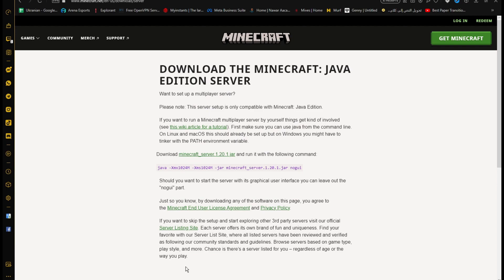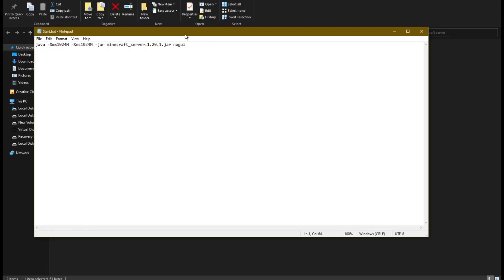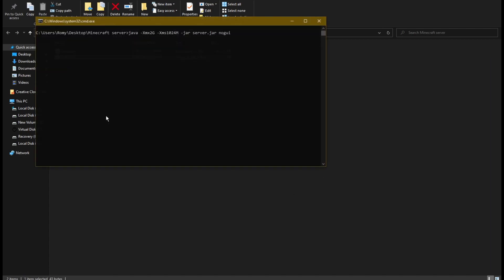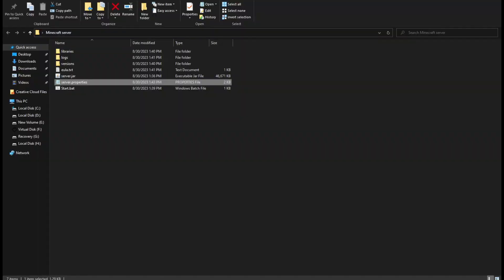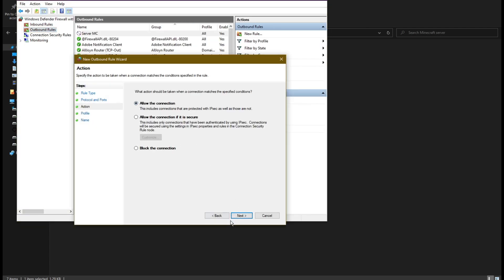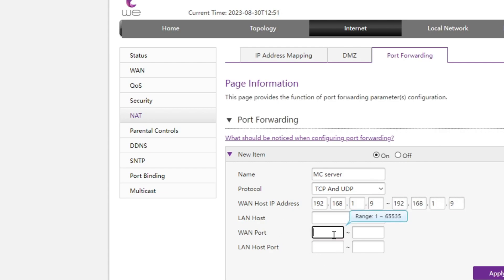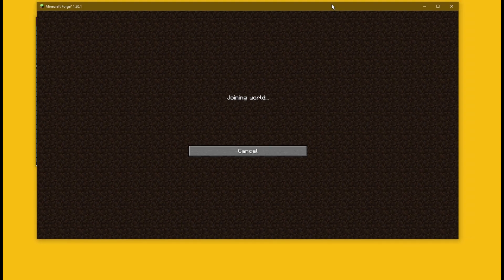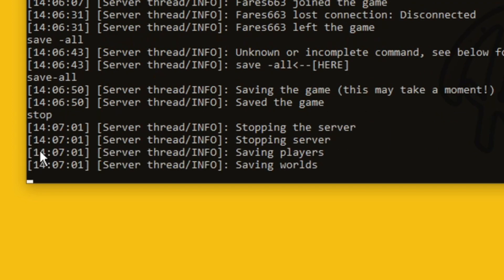How to Host 24/7 Minecraft server for Free!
Server download link

🎮 Welcome to our comprehensive guide on "How to Host a 24/7 Minecraft Server for Free!" 🌐

Are you a Minecraft enthusiast looking to create an incredible multiplayer experience for you and your friends without breaking the bank? Look no further! In this in-depth tutorial, we'll walk you through the step-by-step process of setting up your very own Minecraft server that runs 24/7, and the best part? It won't cost you a dime!

🔌 Learn how to utilize the power of server hosting platforms and open-source software to create a stable and reliable environment for your Minecraft world. Whether you're a seasoned server administrator or a complete beginner, our easy-to-follow instructions will have you up and running in no time.

What you'll discover in this video:
🌐 Showing the right way to create free Minecraft server.
🔧 Installing and configuring the server.
⚙️ Adjusting server settings for optimal performance.
🔒 Implementing security measures to protect your server.
🌍 Enabling 24/7 uptime.

Embark on this Minecraft server hosting journey with us and unlock the door to endless adventures, collaborative building, and epic battles with friends, all within your personally managed realm.

🚀 Don't miss out on the chance to dive into the world of Minecraft server hosting for free!

If you find this video helpful, don't forget to give it a thumbs up, subscribe to our channel for more exciting tutorials, and ring the notification bell so you never miss an update. Happy crafting and hosting!

Timestamps:
00:00 - Downloading the Server
00:20 - Installing and configuring the server
01:45 - Firewall and porting
03:05 - Getting serve IP address
03:15 - Starting and testing the server
03:55 - Saving the world and shutting down the server